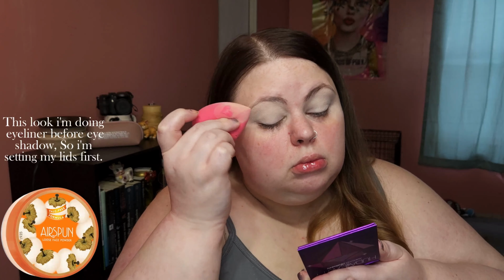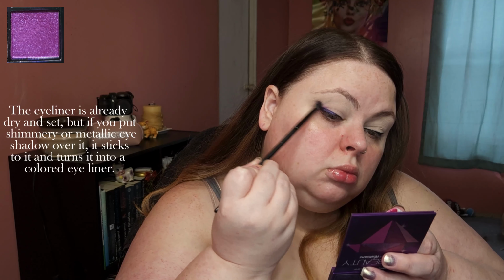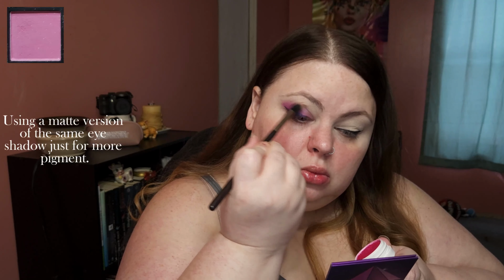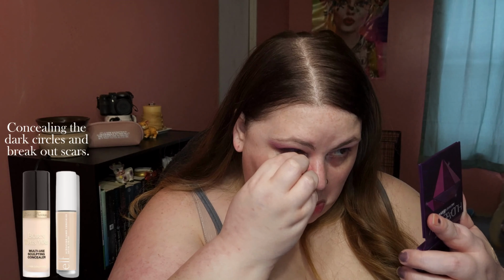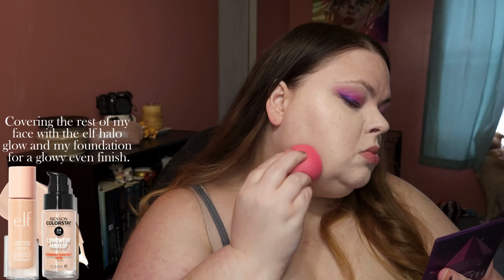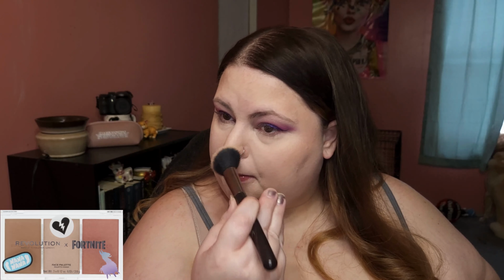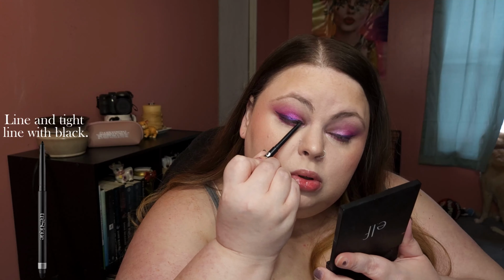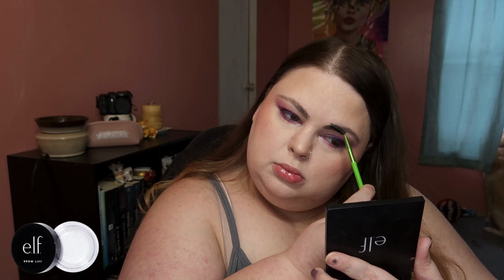Hot Pink & Purple (Makeup Tutorial)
I made this black eyeliner purple by using a metallic eyeshadow! I'm obsessed with the pink & purple eyeshadow look!
xoxo
Lulu

Socials!

My base:
Primer: Laura Geller Spackle [Hydrating]
Foundation: Elf Cosmetics Halo Glow Liquid Filter [Shade 1]
Foundation: Revlon Colorstay Combo/Oily Skin, SPF 15 [110 Ivory]
Concealer: Too Faced Born This Way Super Coverage Concealer [Cloud]
Concealer: Elf Hydrating Camo Concealer, Satin Finish [Light Ivory]
Powder: Coty Air Spun [Translucent]
Bronzer: Revolution X Fortnite Face Palette
Blush: Beauty In a Blinc... Glow Getter Face Palette [Resilient]
Highlight: Artist Couture Diamond Glow Powder [Illuminati]
Setting Spray: Mannakadar Skincare [Hydration Happy Mist]
Lip Lacquer: Elf Cosmetics Lip Lacquer w/ Vitamin E, Black Cherry

Eyes:
Eyeshadow Primer: Too Faced Born This Way Super Coverage Concealer [Cloud]
Palette: Huda Beauty Amethyst Obsessions
     - Bottom Right
     - Bottom Middle
     - Bottom right
Single: ColourPop Super Shock Pressed Pigment
     - Slave2Pink
Pen Liner: Seraphine Botanicals Luna Liner [Black]
Eyeliner: Trestique Eyeliner [Santorini Black Sand]
Mascara: Elf Cosmetics Lash N' Roll [Black]
Brow Pencil: Elf Cosmetics Instant Lift Brow Pencil [Deep Brown]
Brow Gel: Elf Brow Lift